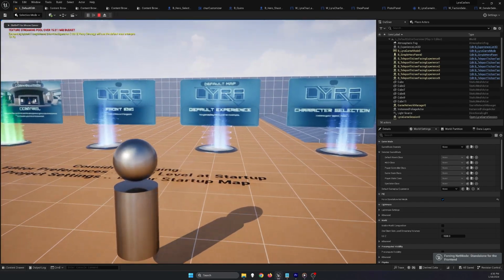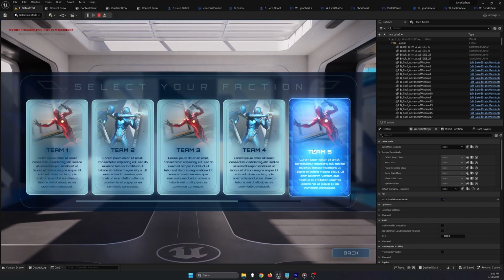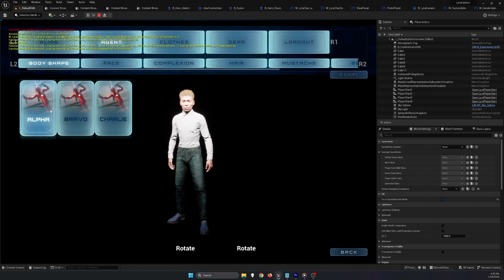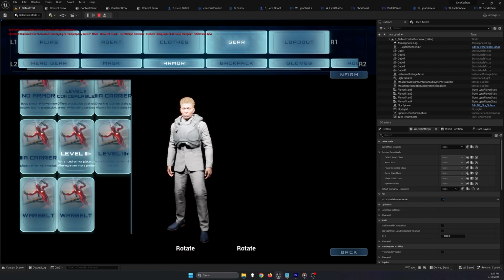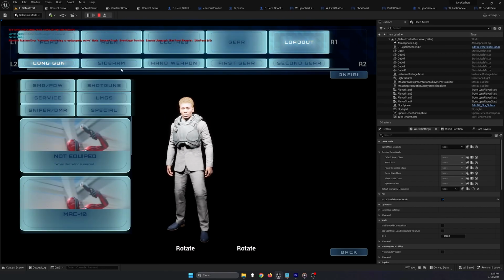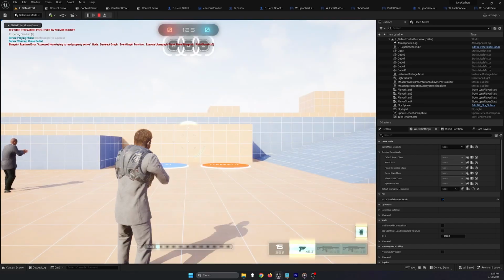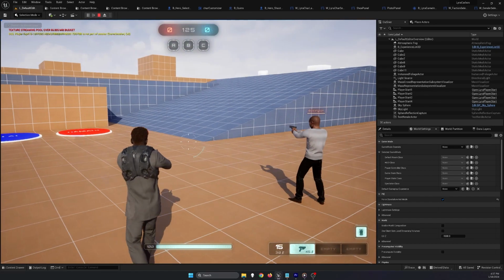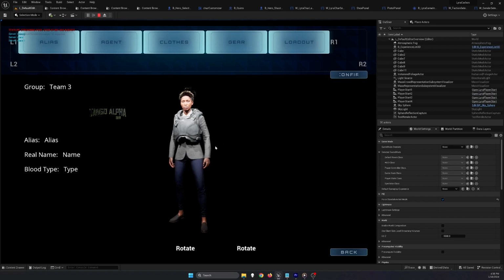Lyra Series How To Create Metahuman Character Customization with Lyra in Unreal Engine UE5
🎥 Title: Unreal Engine 5 MetaHumans: Create a Stunning Character Customization Menu with Lyra Framework | UE5 Tutorial

🔧 Description:
Welcome back! In this in-depth Unreal Engine 5 tutorial, we'll guide you through the exciting process of building a jaw-dropping character customization menu using MetaHumans and the powerful Lyra Framework. Whether you're a seasoned developer or just getting started, this step-by-step guide will empower you to create a fully immersive character customization experience for your games.

🔗 Timestamps:
0:00​ - Introduction
0:41 - Demo Preview
0:46 - Menus
1:20 - The Character Customization Level - Manny
2:17 - L_ShooterGym
2:35 - The Character Customization Level - Quinn